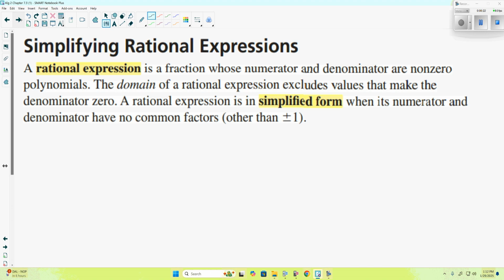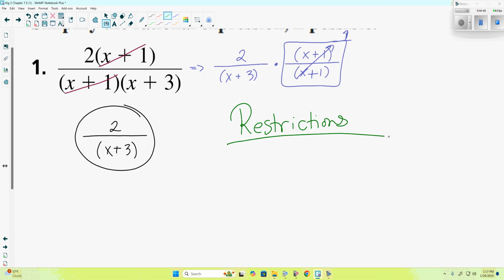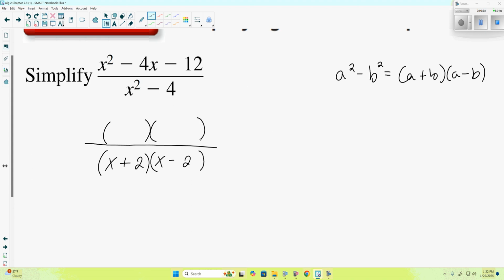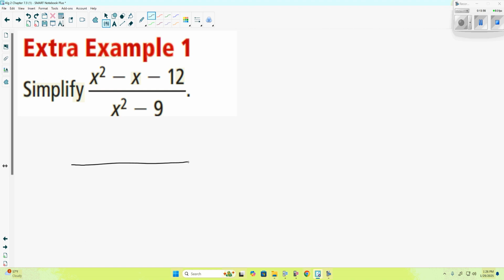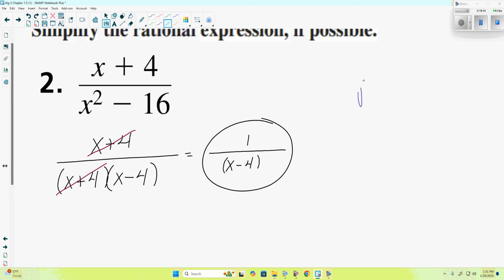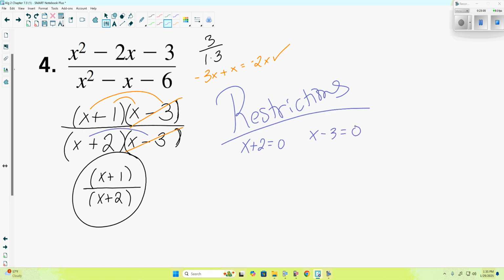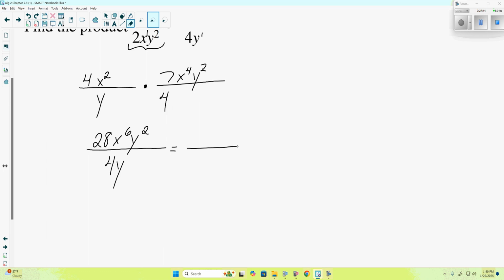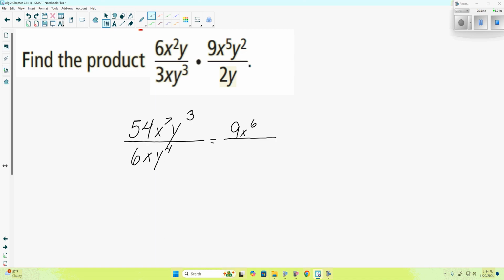Algebra 2 Chapter 7.3 (1a)